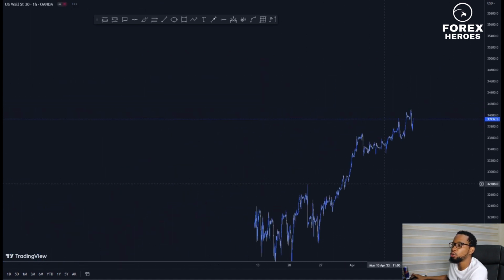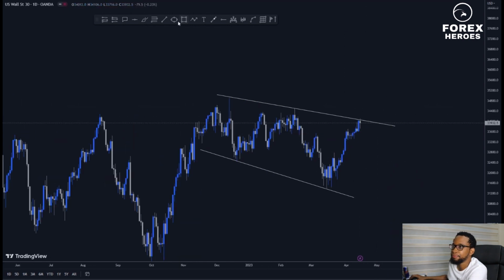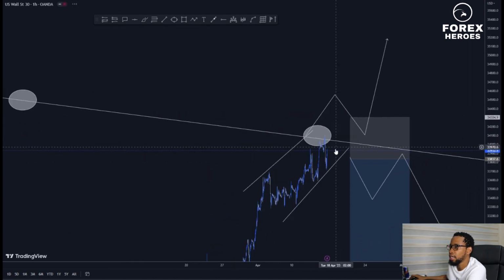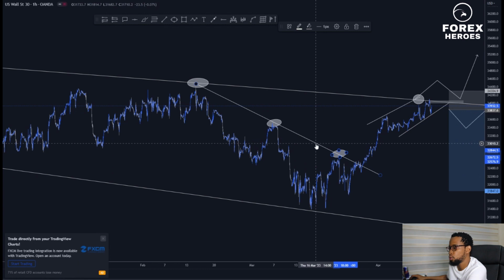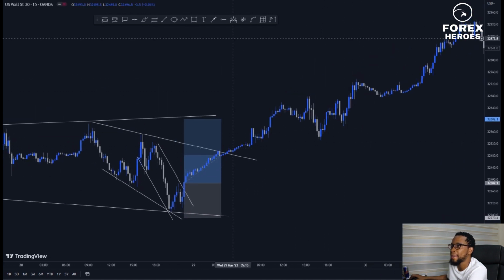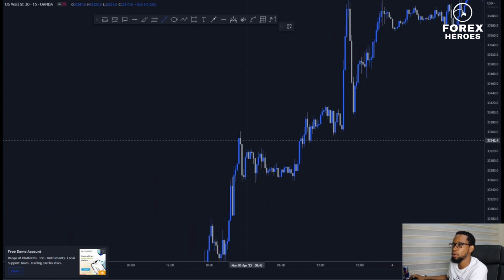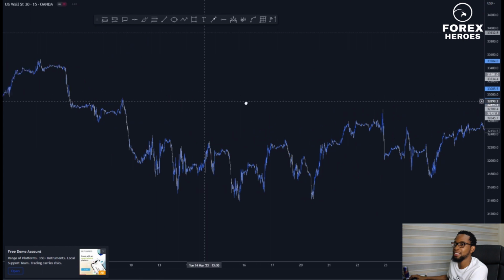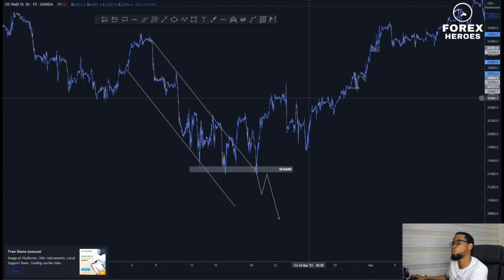Stop trying to be a super hero and get a 100% win rate on 10 trades an hour! 🤣)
In this video, I'm sharing with you a strategy that will help you stop trying to be a super hero and get a 100% win rate on 10 trades an hour.